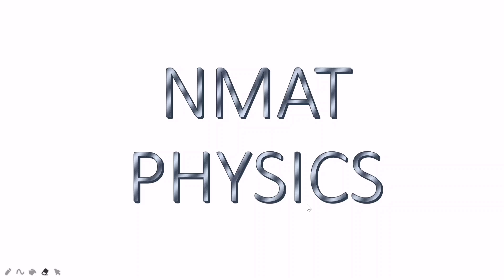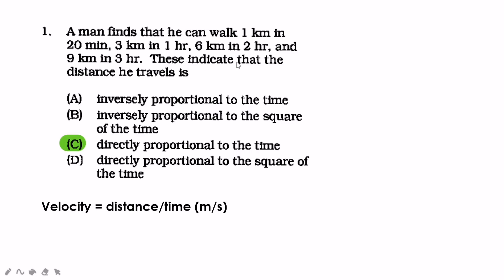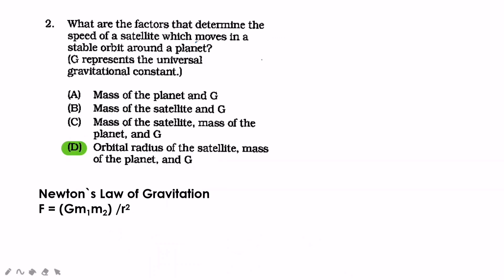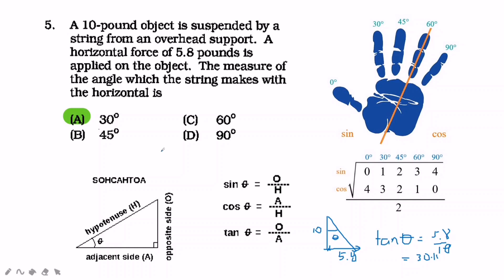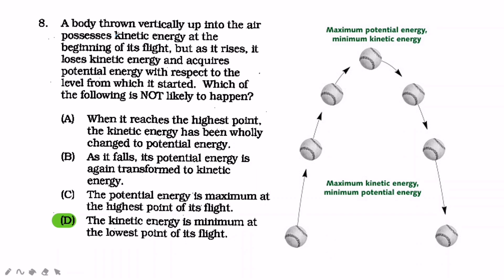NMAT Physics rationale (Practice Set)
A lot of people are asking me about nmat physics so here it is.

Physics is fun when we try to understand it. Happy Aral!